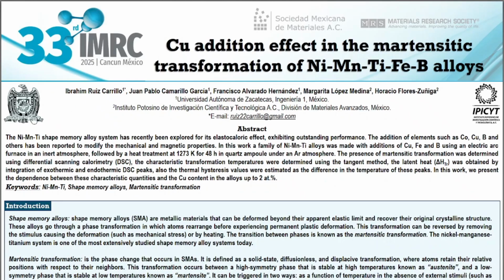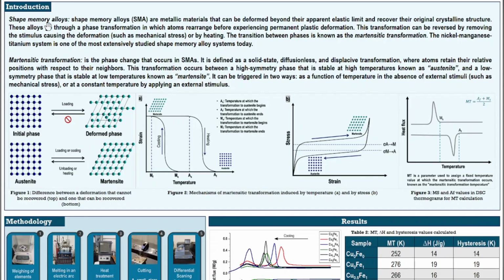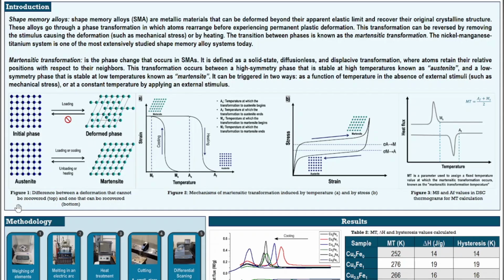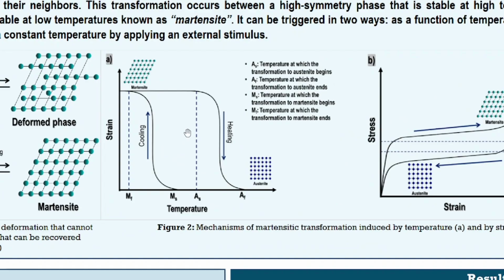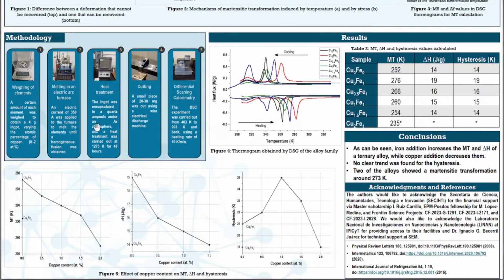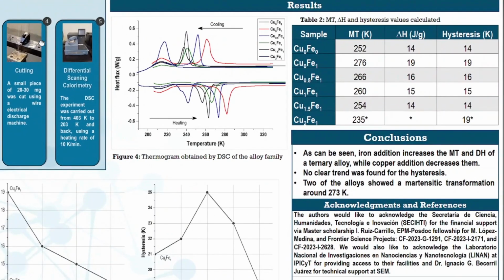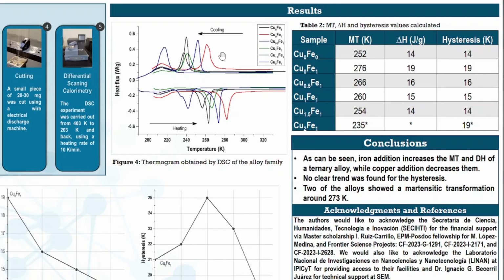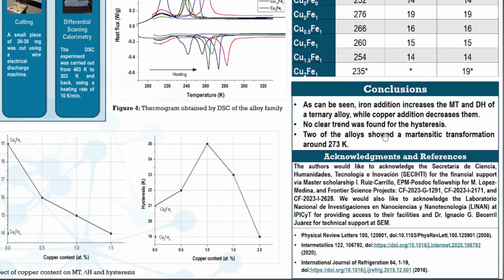33rd International Materials Research Congress | Poster presentation by Ibrahim Ruiz Carrillo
Poster title: Cu addition effect in the martensitic transformation of Ni-Mn-Ti-Fe-B alloys